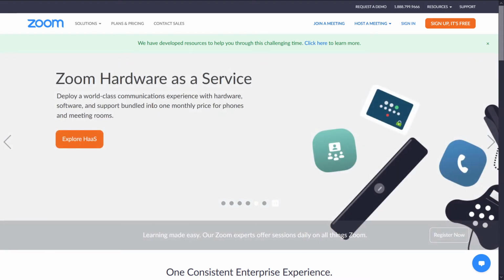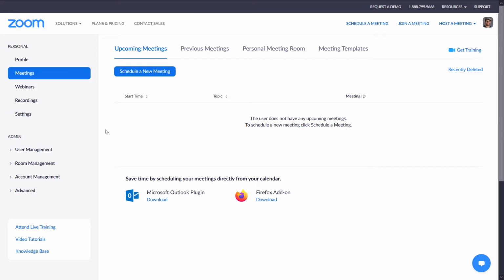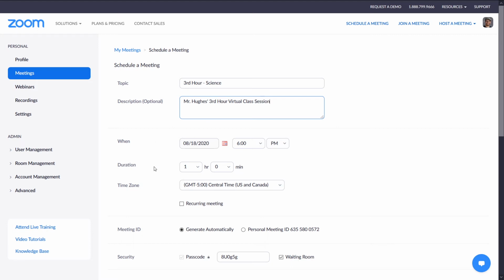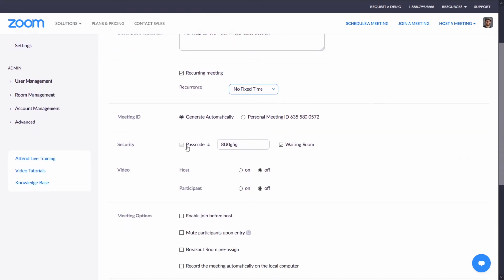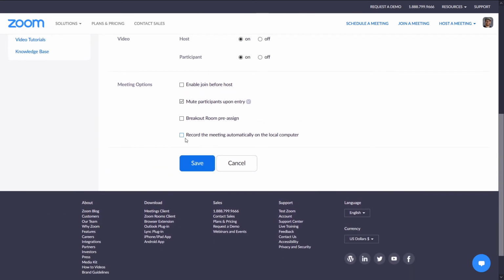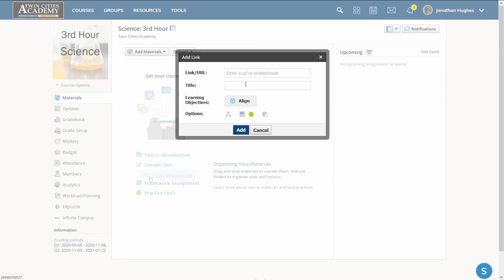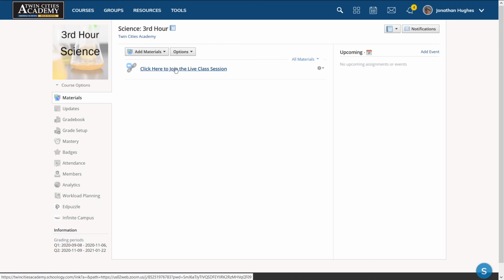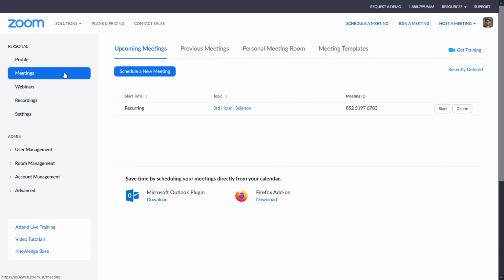Schoology Staff Tutorial: How to Create a Recurring Zoom Meeting Link